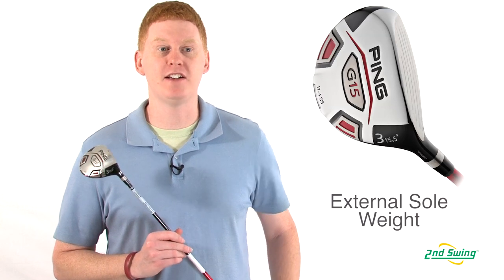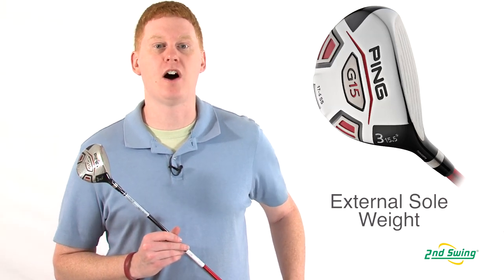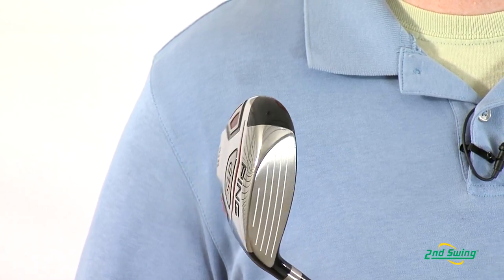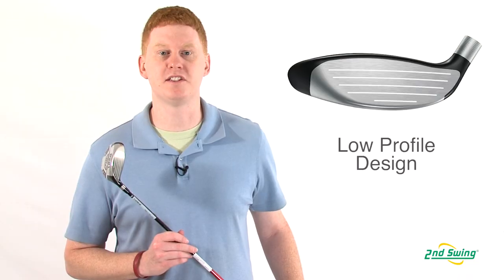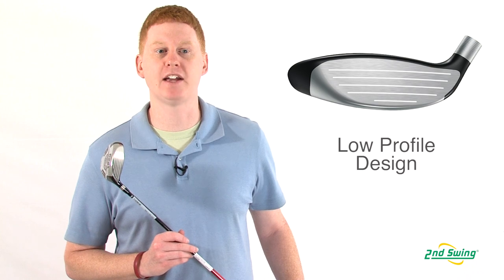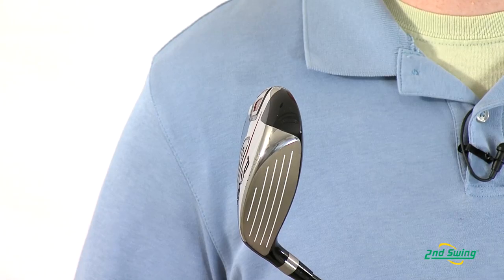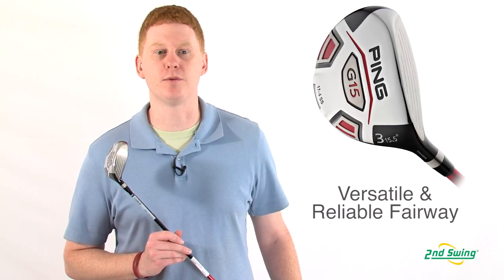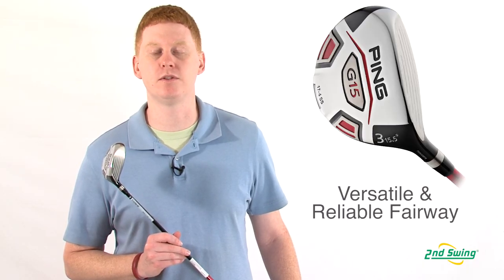PING G15 Fairway Review - 2nd Swing Golf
2nd Swing Golf club expert Jay Sjovall talks about the PING G15 fairway.